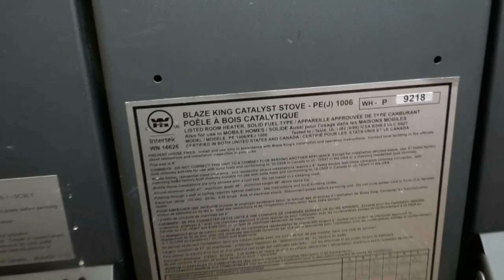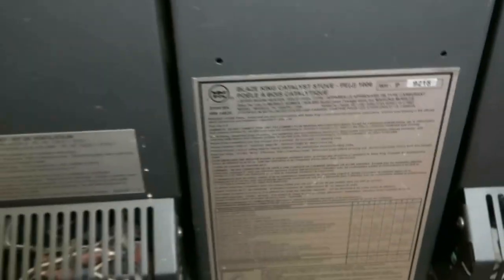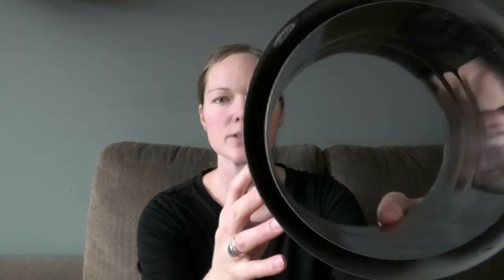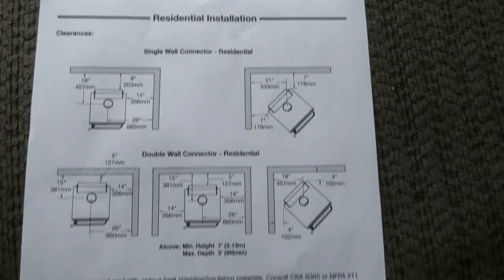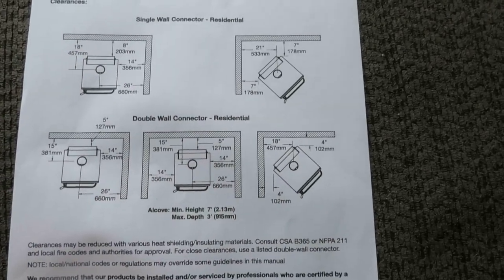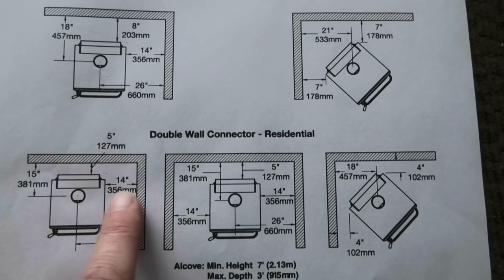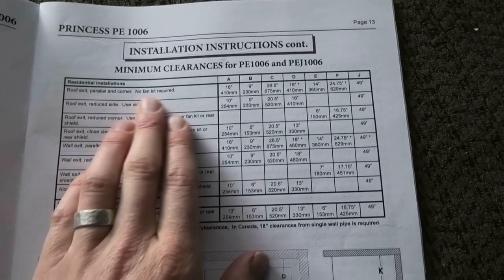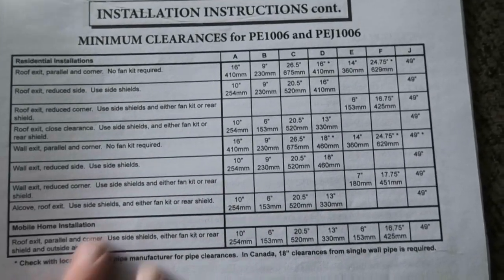How close can my wood stove be to the wall?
As a wood heating professional I get asked often how close can my stove be to the wall. So I have created a video to help you determine what your stove clearances are and to better understand what your particular install needs.